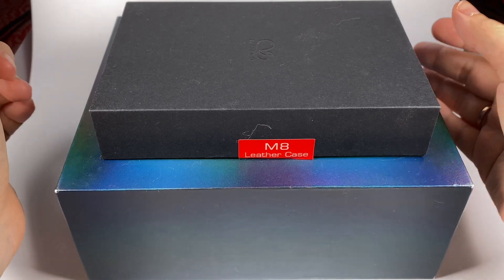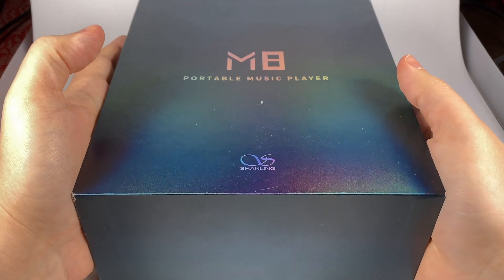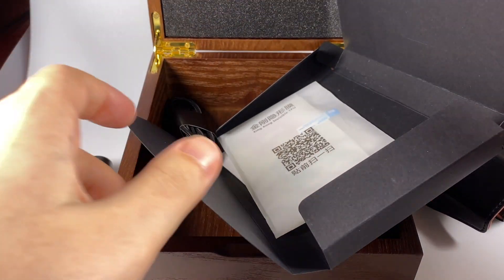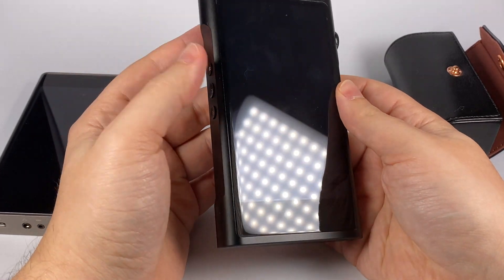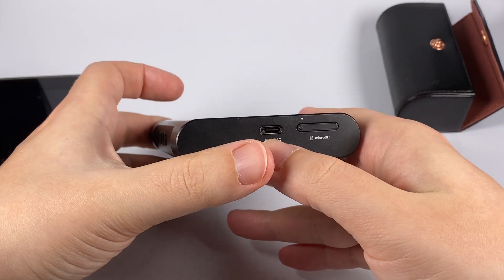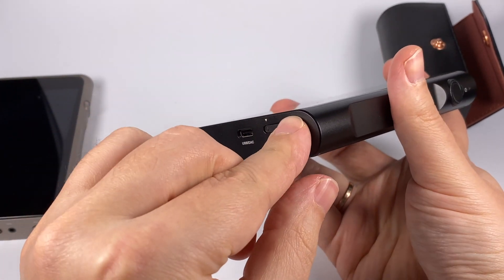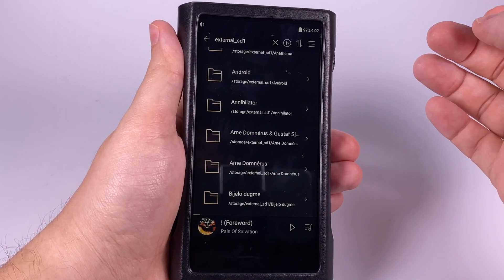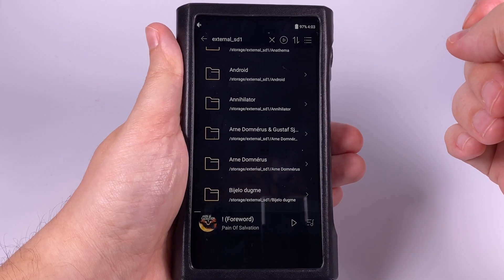Shanling M8 flagship Android player review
New top of the line Android DAP by Shanling has plenty of interesting features and offers engaging, dynamic sound and a stylish design

0:00 — Introduction
1:59 — Package and accessories
3:58 — Design and controls
11:12 — Firmware
16:11 — Sound
26:11 — Comparisons and pairings

Musica Nuda — I Will Survive (live)
Yello — Oh Yeah
A-ha — The Living Daylights
Dire Straits — Sultans of Swing
Hans Zimmer — The Lion King (Live in Prague)
Hiromi Uehara — Margarita!